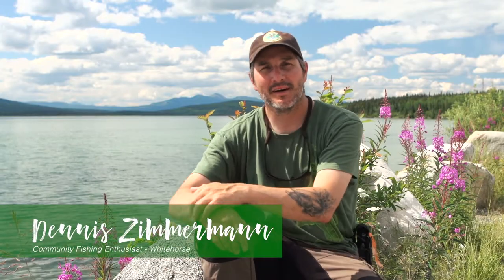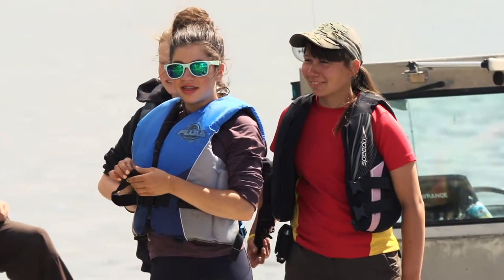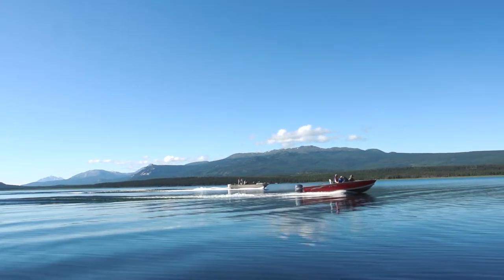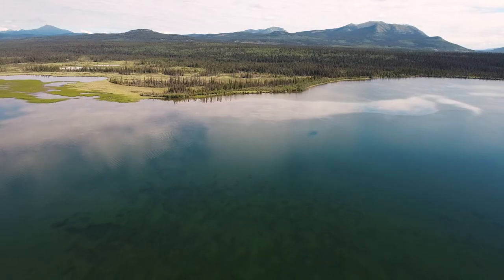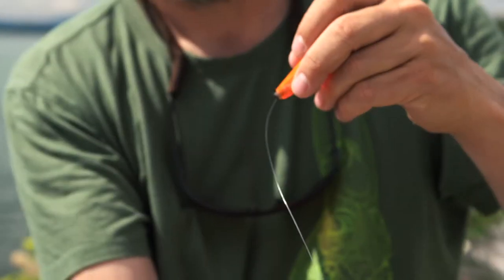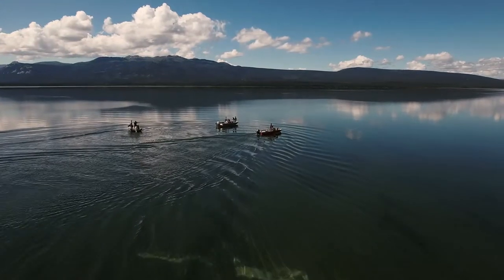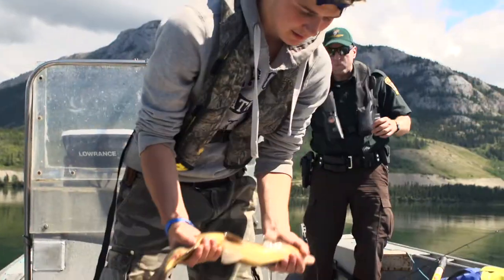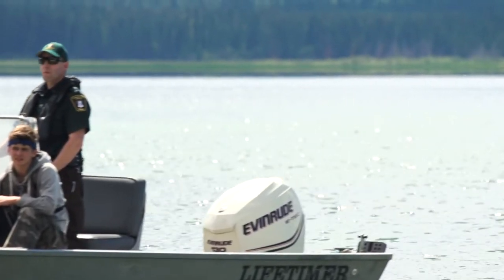Yukon Whitefish Fishing